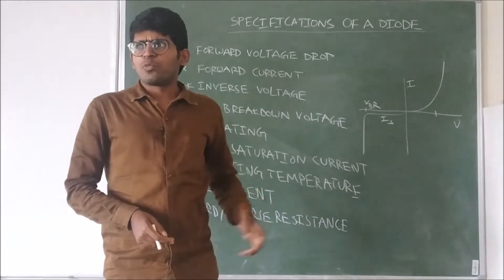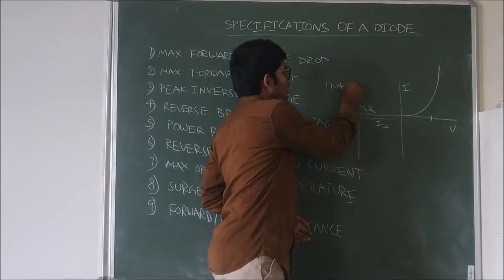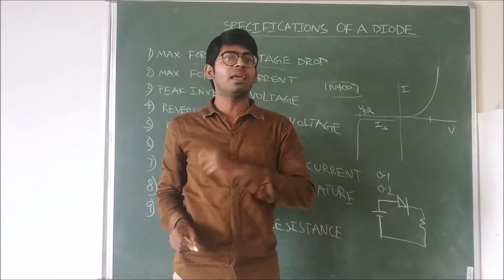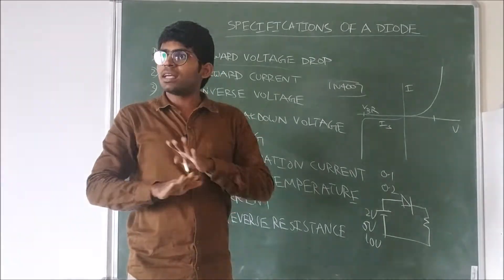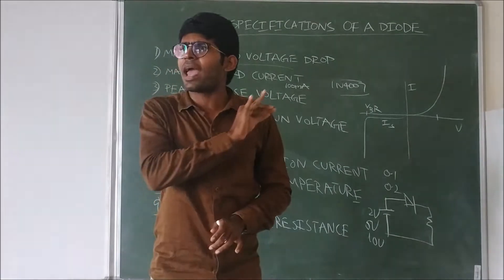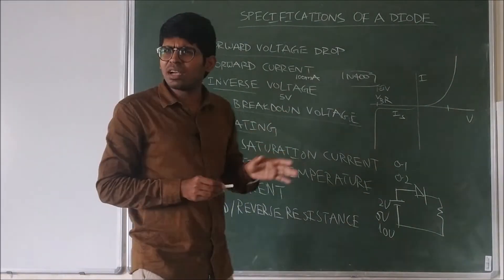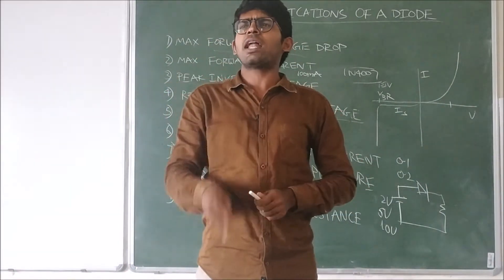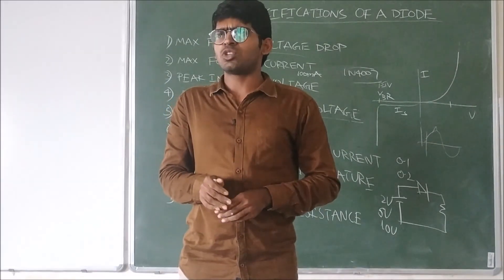82-Specifications of A diode